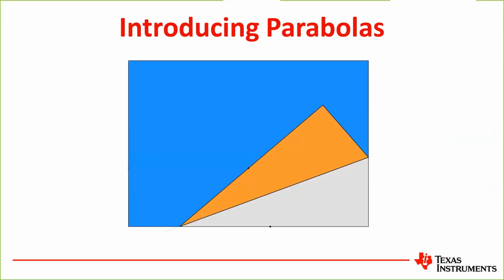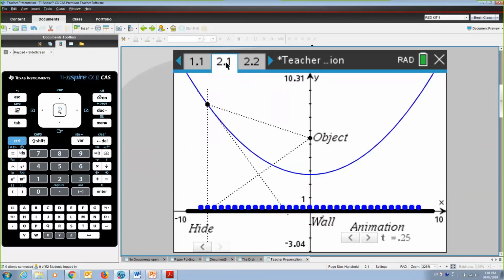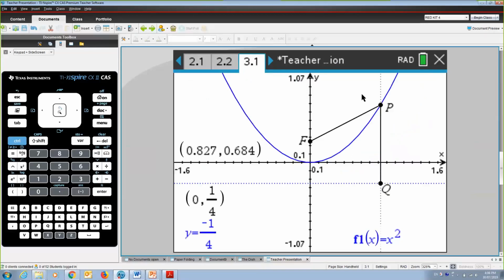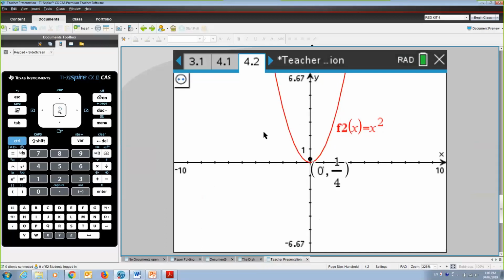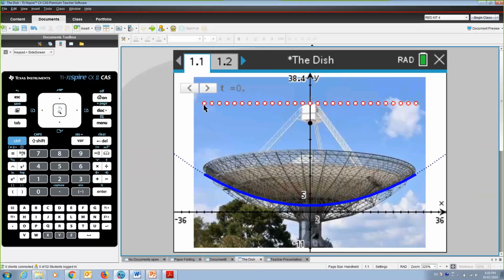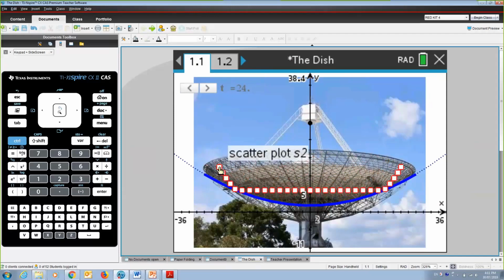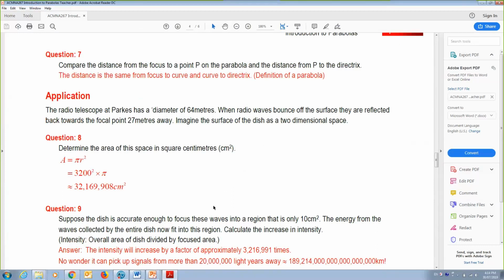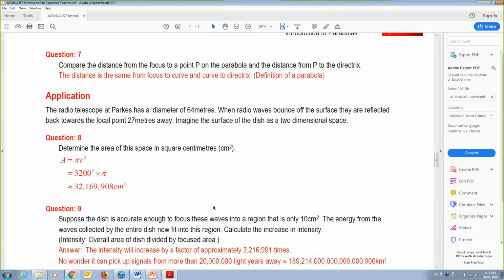Introducing Parabolas with TI Nspire technology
This video provides a guide pertaining to a FREE activity that can be downloaded from the Texas Instruments Australia website.

The aim of this activity is to provide students with a greater understanding of parabola, beyond the 'u' shaped curve. A parabola has specific properties that make them very useful in the world around us yet the algebraic equation is incredibly simple. The terms focus and directrix are used (not eccentricity), however, they are only used in the construction and to provide the understanding about the distance from the curve to the focus and the curve to the directrix.